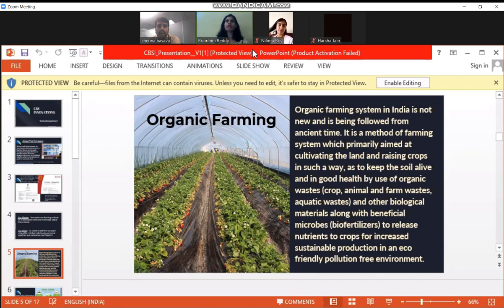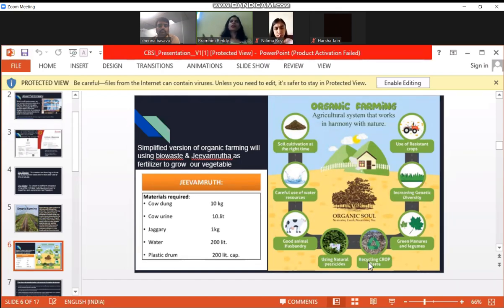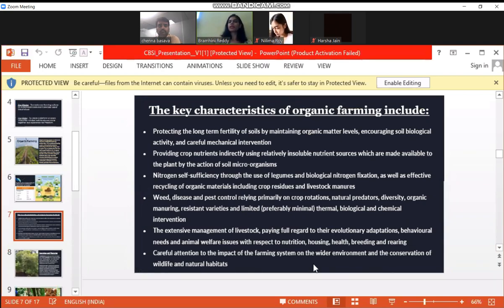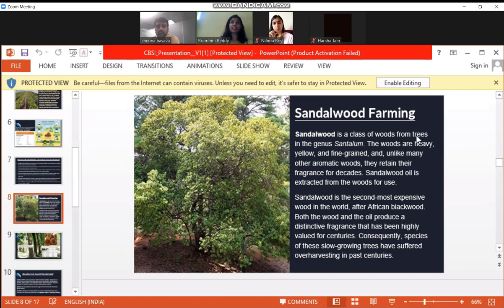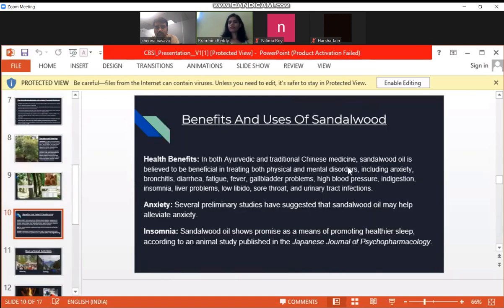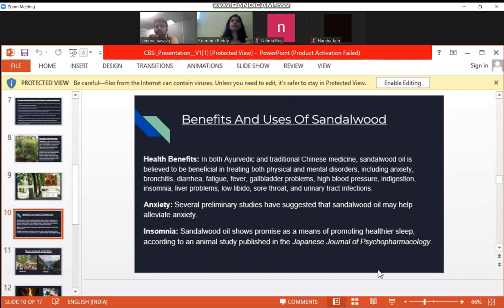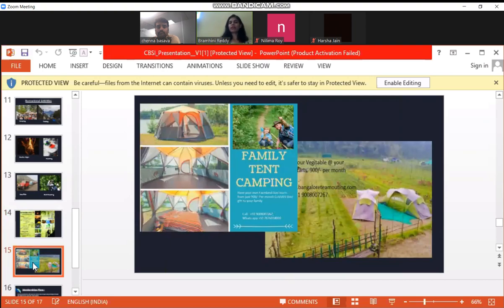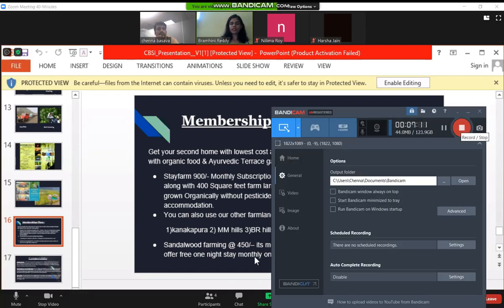About organic farming 01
get your Own land on monthly subscription basis  just 900/- for  for 400 Square feet.